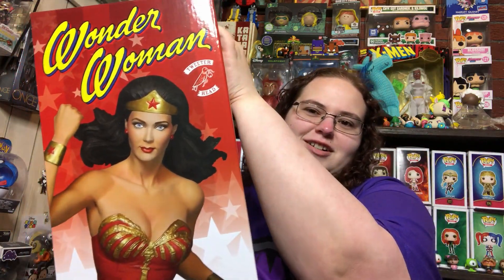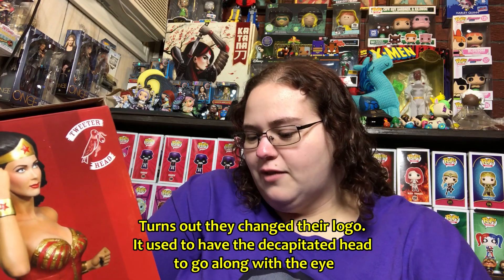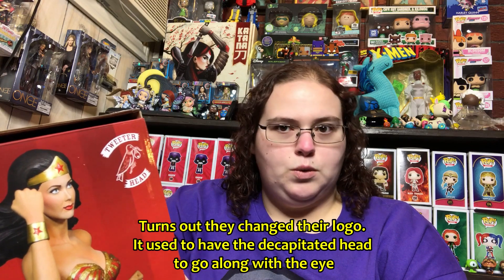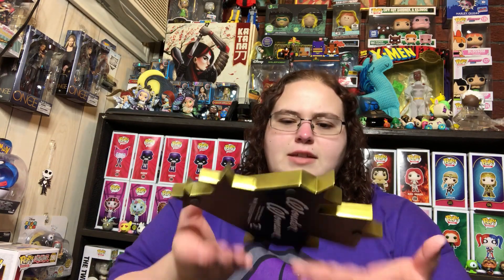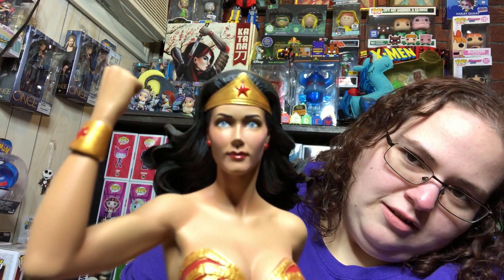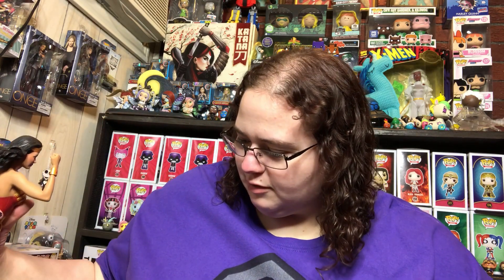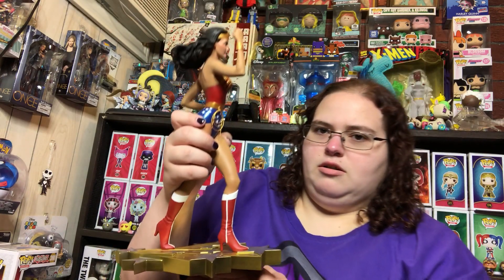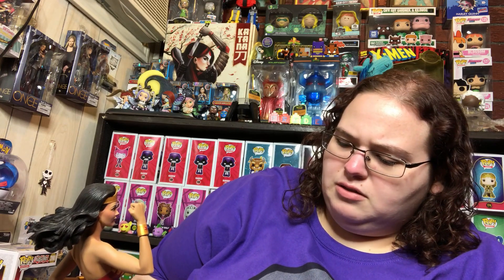Lynda Carter Wonder Woman Statue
Reviewing a Lynda Carter Statue by Tweeter Head! So happy to finally have it